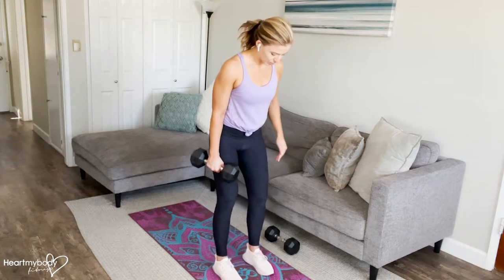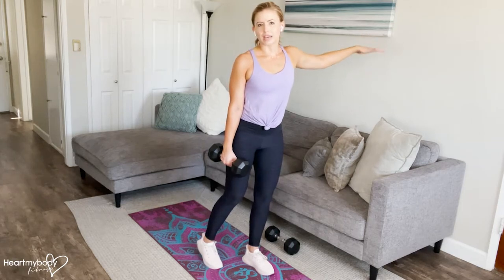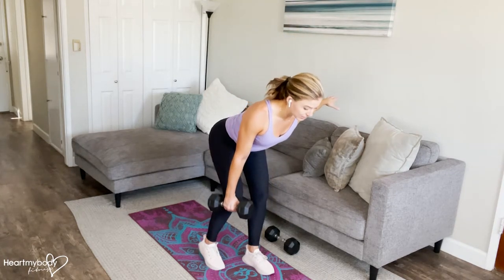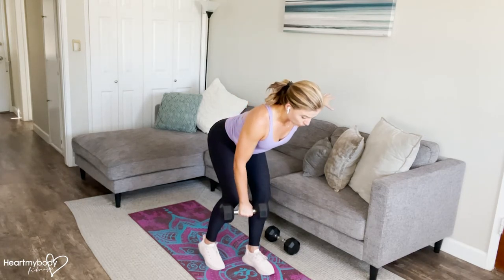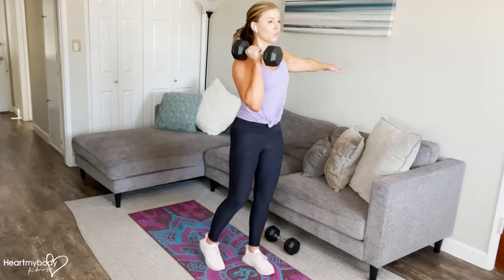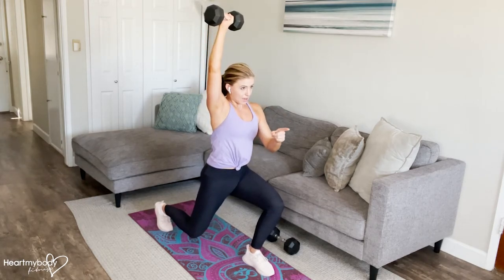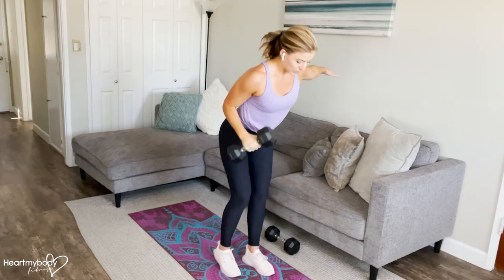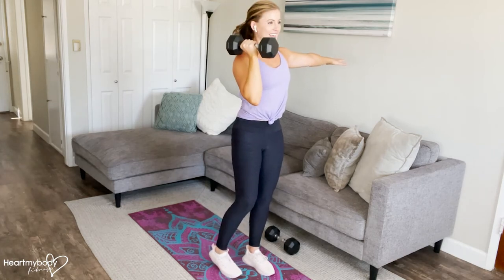Modified Single Leg Deadlift Row to Reverse Lunge Press